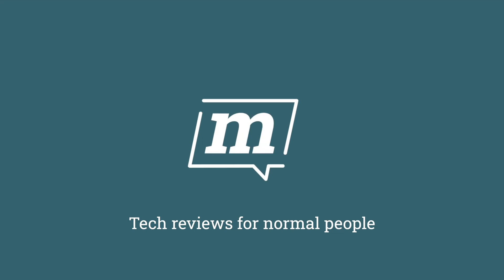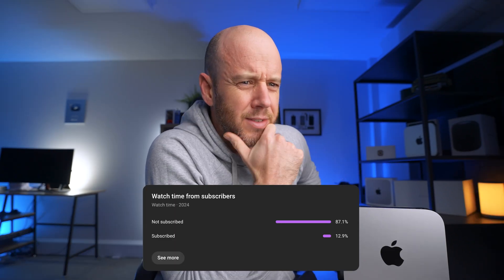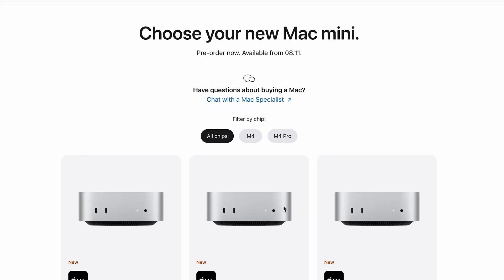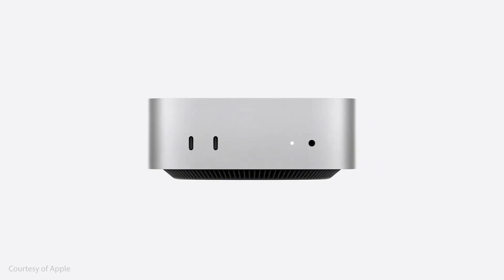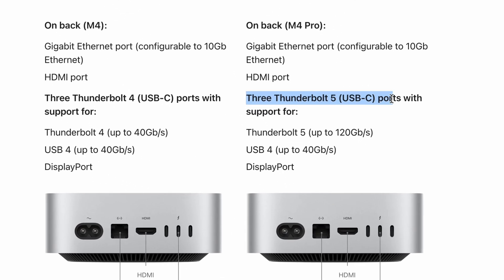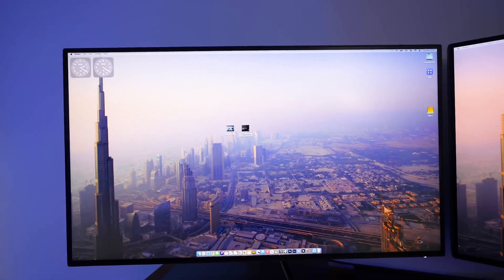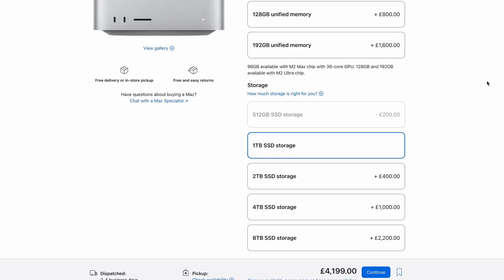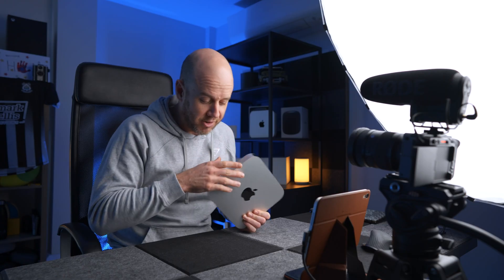M4 Mac Mini buying guide: EVERYTHING YOU NEED TO KNOW!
If you’re considering buying the M4 Mac Mini, this is the guide to help you make the right choice! In today’s video, we’ll dive into all the essentials, from picking the best chip to deciding on memory upgrades and must-have accessories. Whether you’re a casual user or need a powerhouse for creative work, I’ll walk you through everything you need to know before making your decision. Plus, I’ll touch on how the Mac Studio compares in case you’re debating between the two...

Check out the products mentioned in the video:
Keychron K3 Max
Logitech MX Master 3S
Apple Studio Display
BenQ Display
SanDisk SSD
SATECHI Mac Mini Hub

My Top Tech:
☕ Fuelled by Gaggia Coffee (with BIG discounts)
🔐 RoboForm - The BEST Password Manager
🖊️ Paperlike for iPads (including mini)
🎧 Benks AirPods Max Stand with Charger
🎧 Bose QC 45 Noise-Cancelling Headphones
🖱️ Logitech MX Master 3 Mouse
🖥️ BenQ PD3220U Designer Monitor
💺 HINOMI H1 Pro Ergonomic Office Chair
💻 Satechi Mac Mini Hub & Type-C Stand with SSD Enclosure
🖋️ Magnetic Wireless Charging Benks Pen
🖥️ MSI PRO MP341CQ 34” Monitor

🔍 About This Channel:
I cut through the tech jargon to bring you honest, real-world reviews of laptops, smartphones, tablets, headphones, and more. My goal? To help you find the tech you need to get stuff done, without the fluff.

I’m Mark Ellis, a UK-based tech reviewer passionate about helping you make smart tech decisions. No deep dives into specs, just practical advice you can trust.

Chapters:
00:00 Introduction
01:20 Chip choice
04:40 Memory
05:58 Accessories
07:52 Mac Studio?
08:54 Conclusion